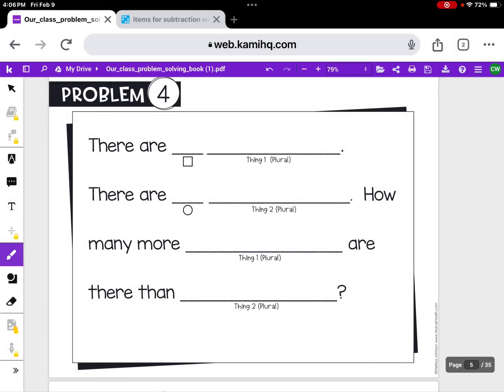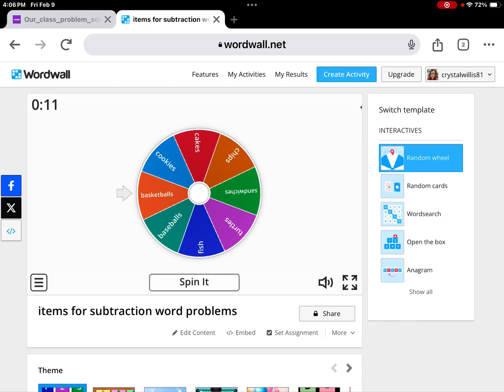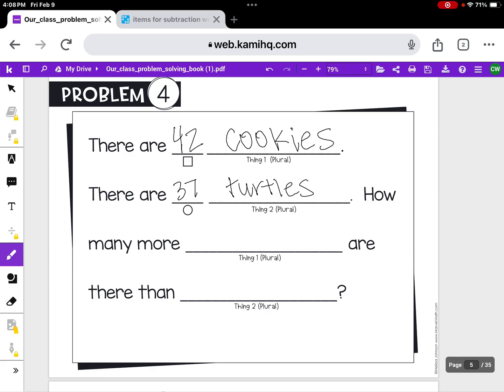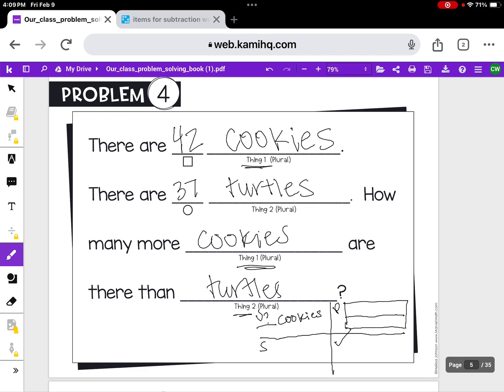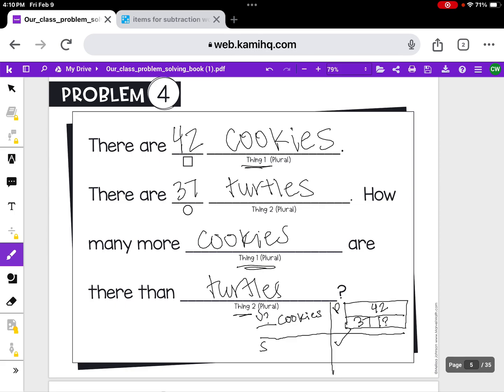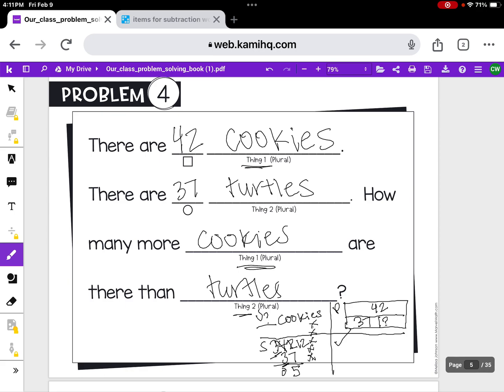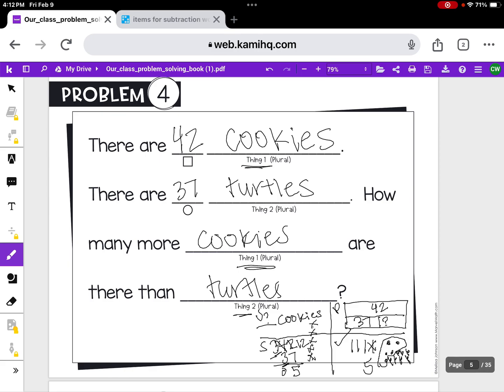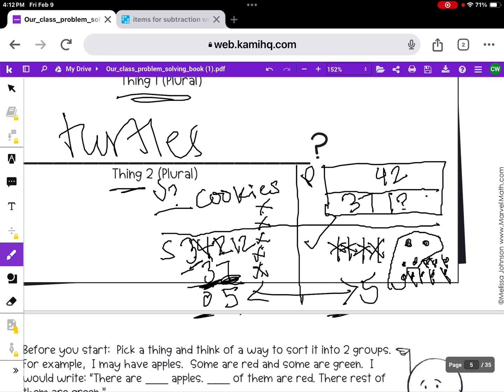Lesson 3 sub with regrouping word problems